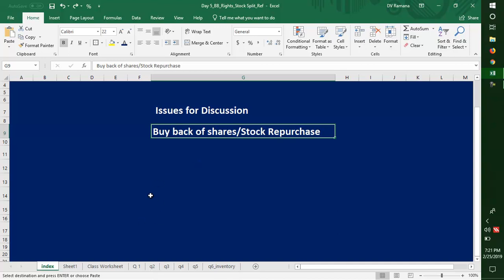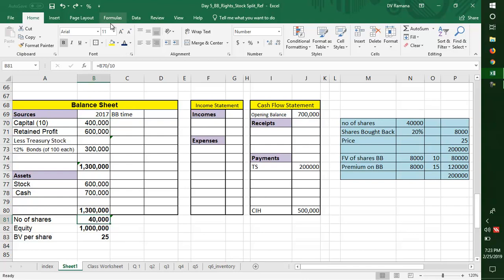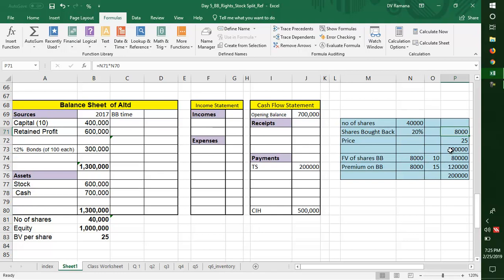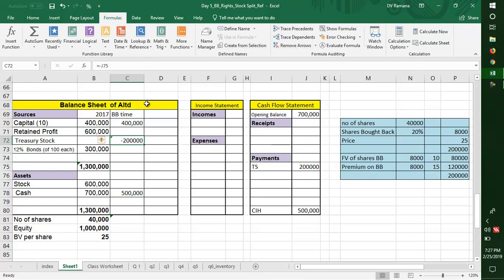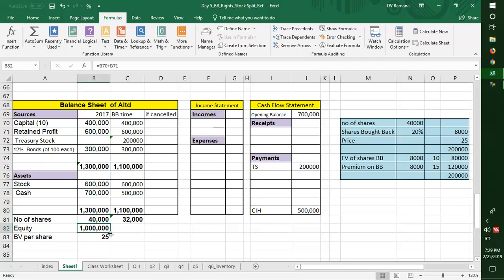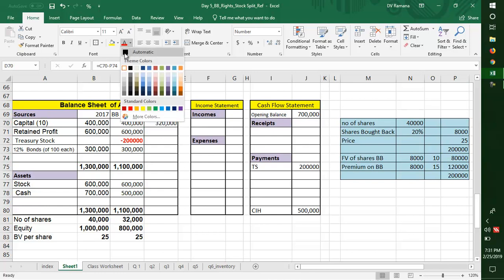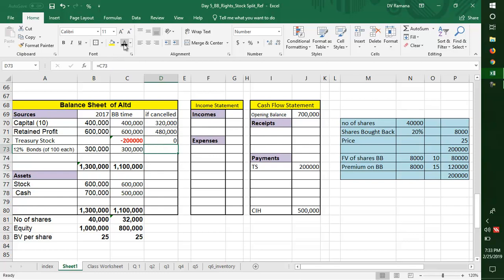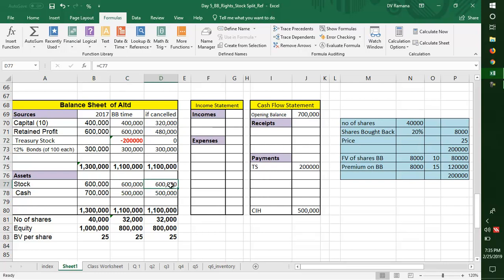Accounting for Buy back of shares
Buy back of shares
Treasury Stock
Cancellation of Treasury Stock